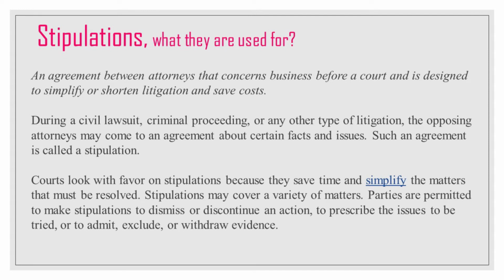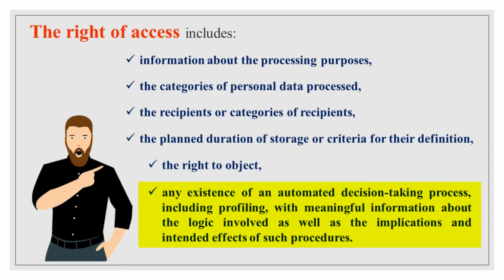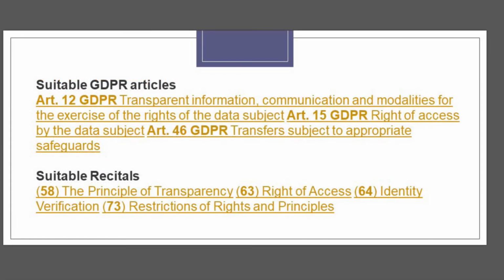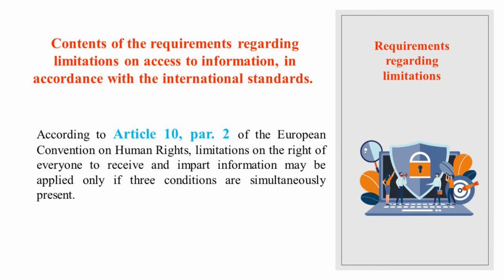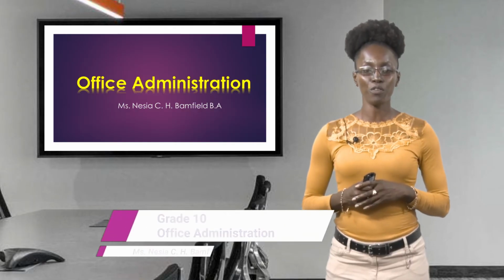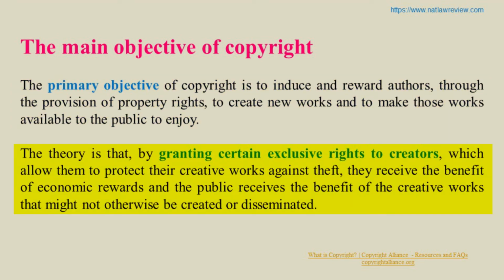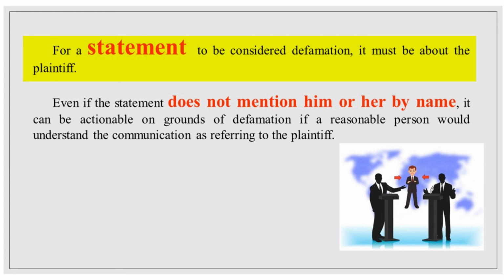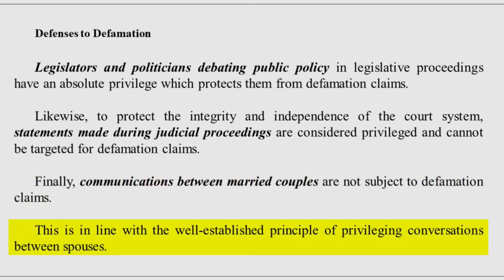Office Administration - Grade 10: Retention - Use of Documents Legal Stipulations Pt. 1